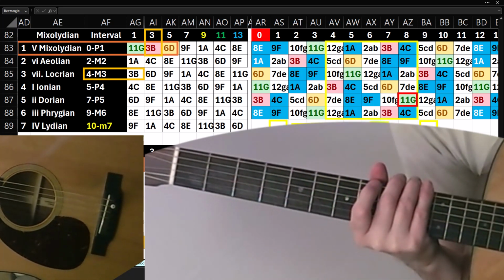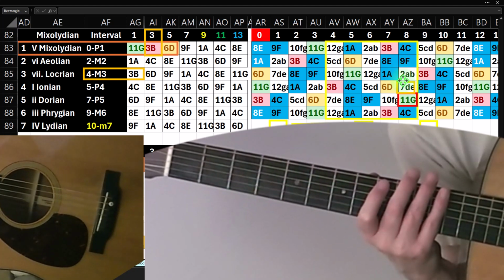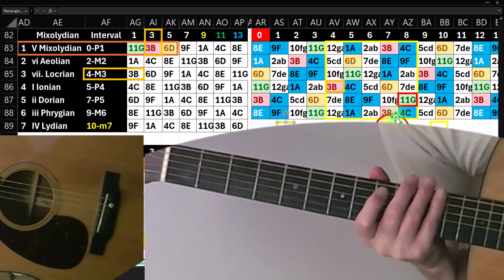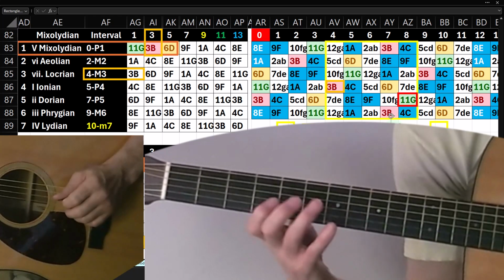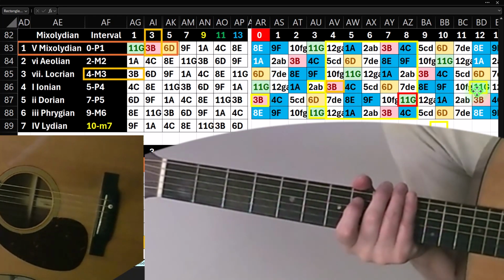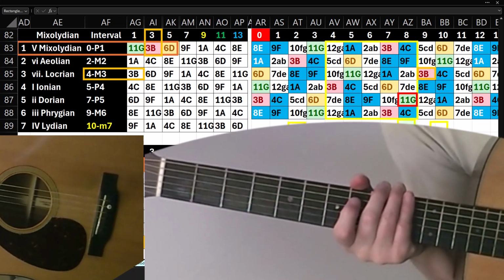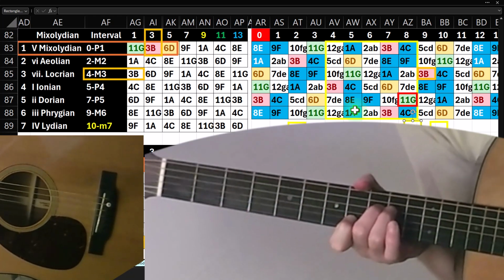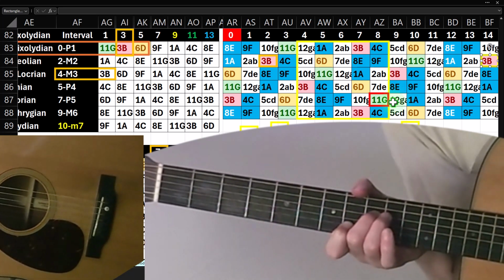G Mixolydian Mode 5th String Down Fret 8 – Major 3rd Intervals on Each String 3